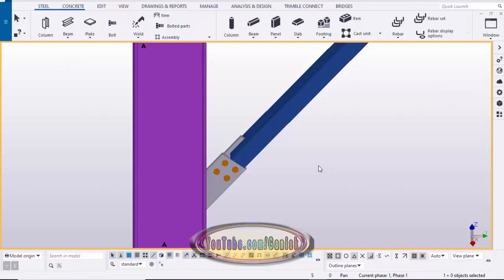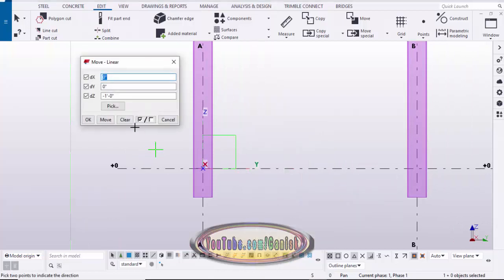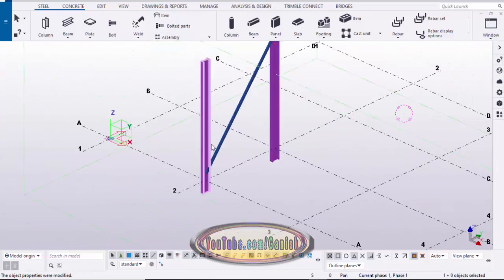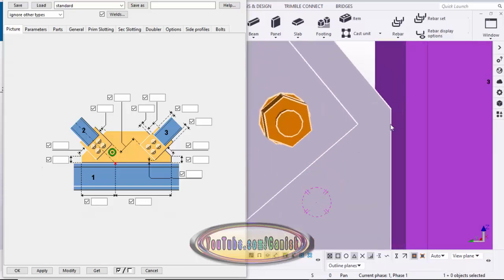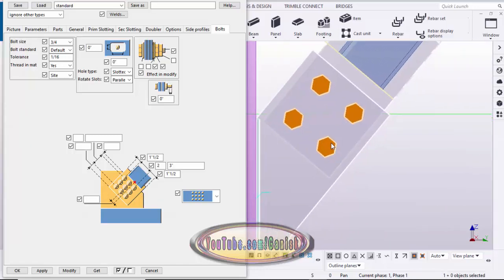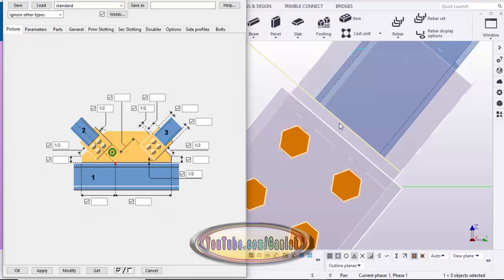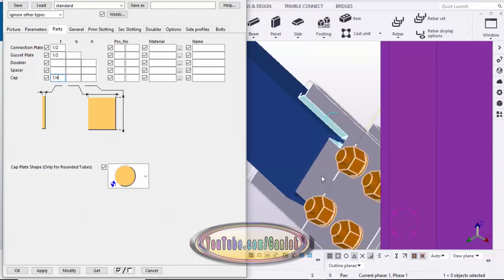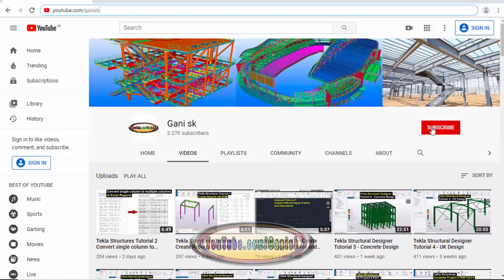Tekla Structures Tutorial 3- Create HSS Brace Connection Type1